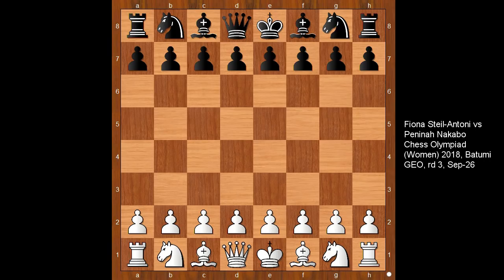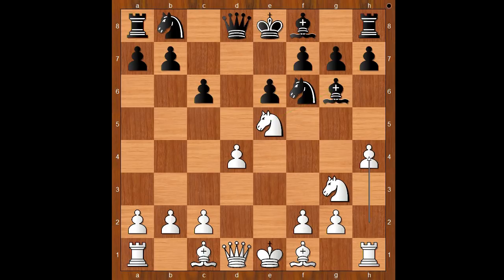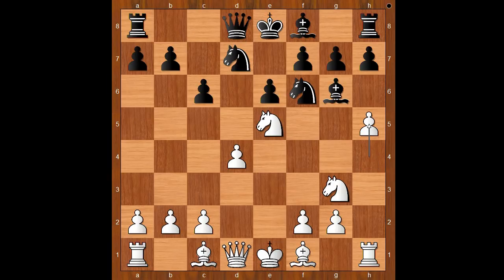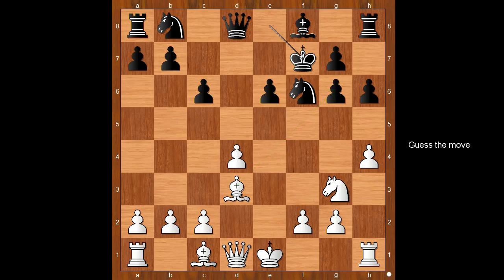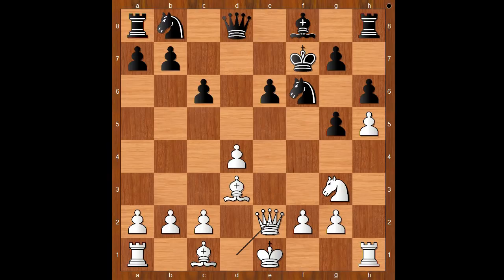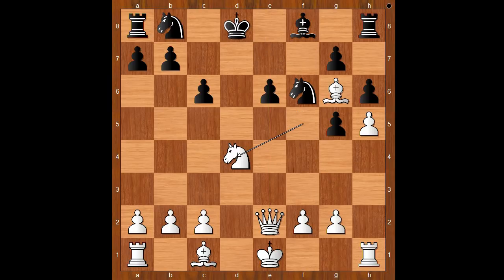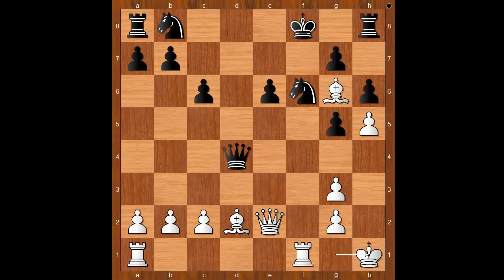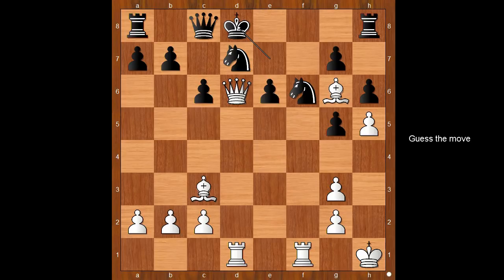A Gem From The Chess Olympiad 2018 | Fiona Steil Antoni vs Peninah Nakabo: Batumi 2018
Fiona Steil-Antoni vs Peninah Nakabo
Chess Olympiad (Women) 2018, Batumi GEO, rd 3, Sep-26
Caro-Kann Defense: Classical Variation (B18)  ·  1-0
1. e4 c6 2. d4 d5 3. Nc3 de4 4. Ne4 Bf5 5. Ng3 Bg6 6. Nf3 Nf6 7. Ne5 e6 8. h4 h6 9. Ng6 fg6 10. Bd3 Kf7 11. h5 g5 12. Qe2 Qd7 13. O-O Bd6 14. Bg6 Kf8 15. Bd2 Bg3 16. fg3 Qd4 17. Kh1 Ke7 18. Bc3 Qd7 19. Rad1 Qc8 20. Qe5 Nbd7 21. Qd6 Kd8 22. Rf6